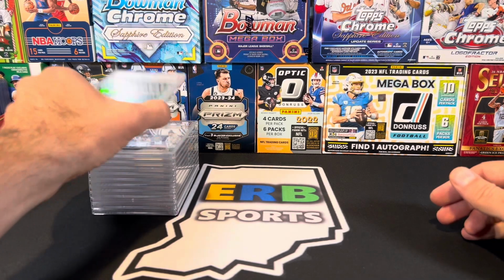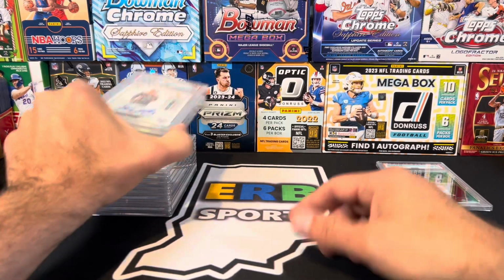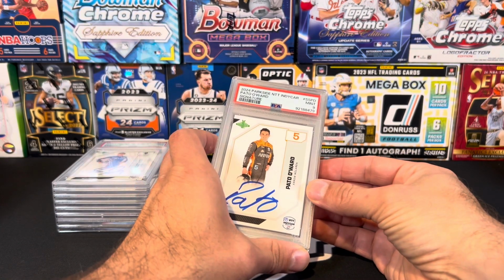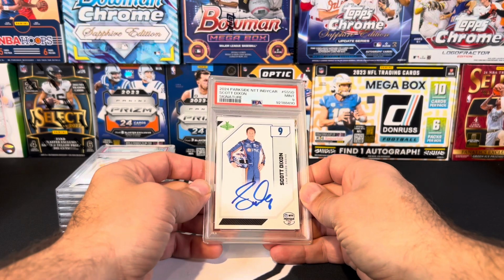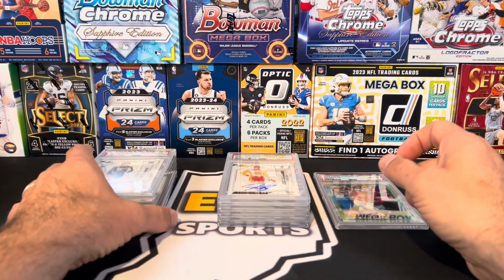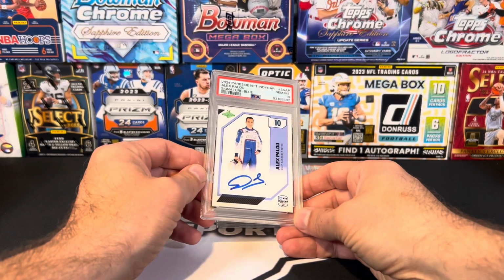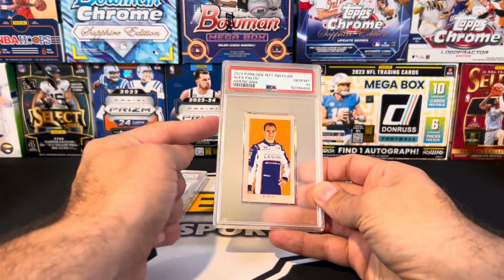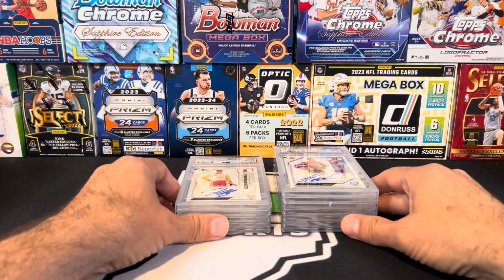PSA Reveal…..IndyCar?? Good Grades?!?! Well……